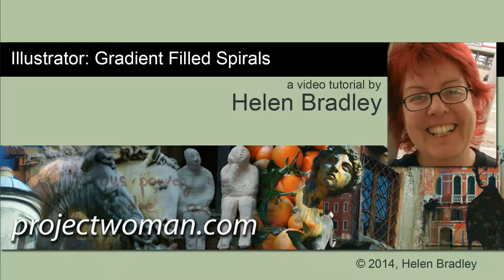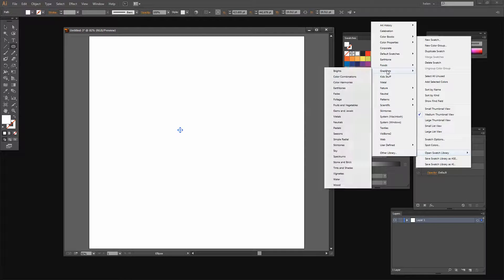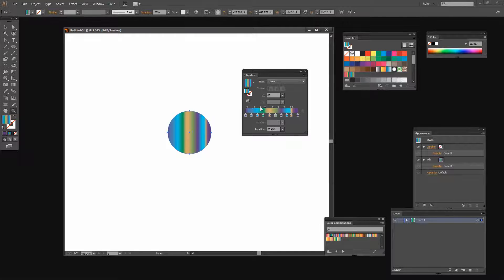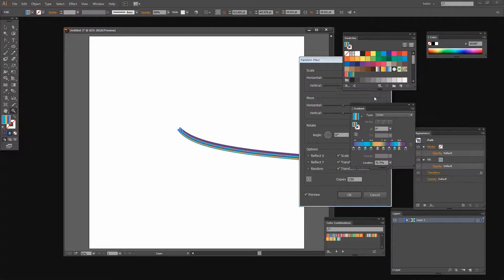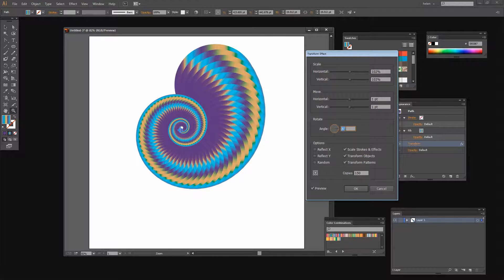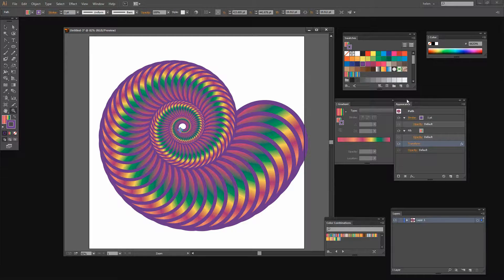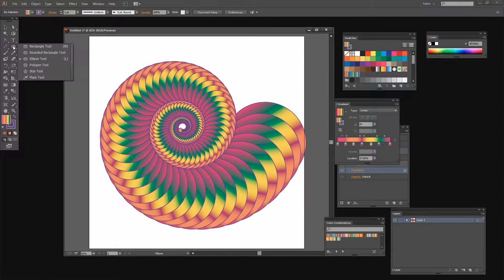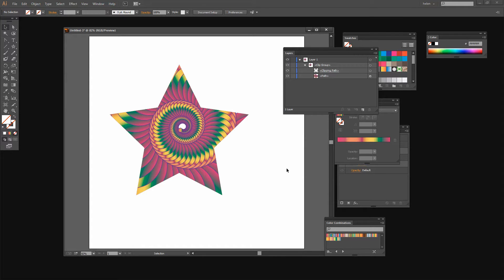Make Cool Gradient Filled Spirals in Adobe Illustrator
Turn a circle into a wonderful spiral in seconds in Illustrator. You will learn how to fill the circle with a complex gradient that comes with Illustrator and how to edit the gradient. Then use the Distort and Transform tool to rotate it to create the spiral. See how to change the result by changing the angle and position of the rotation or changing the gradient. Then learn to apply a clipping mask to the result.